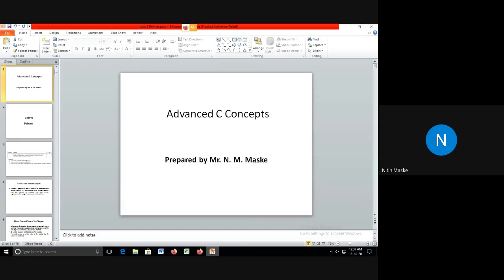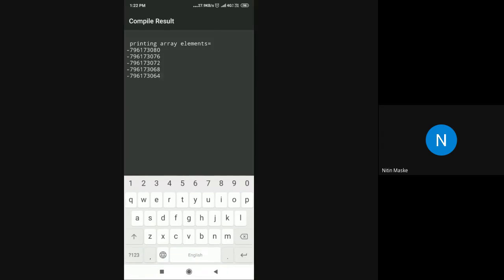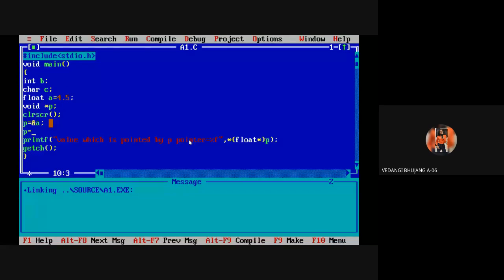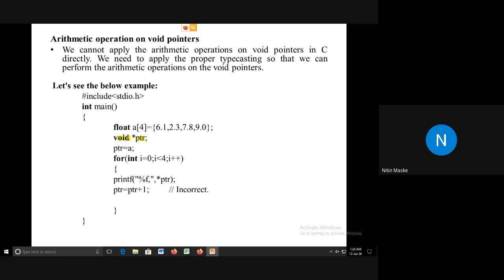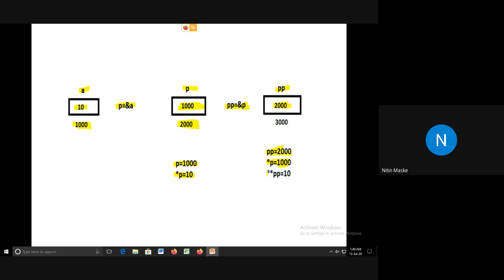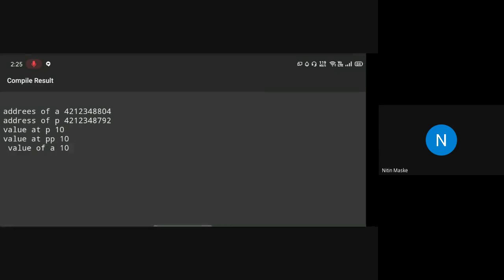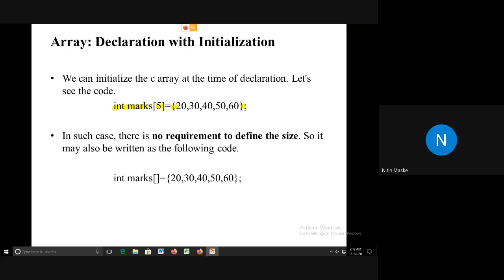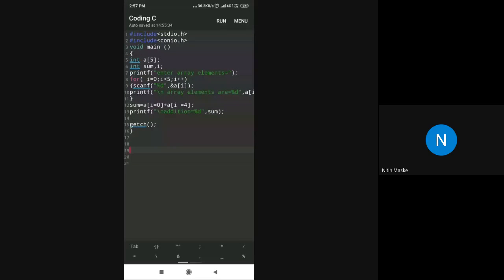Types of pointers